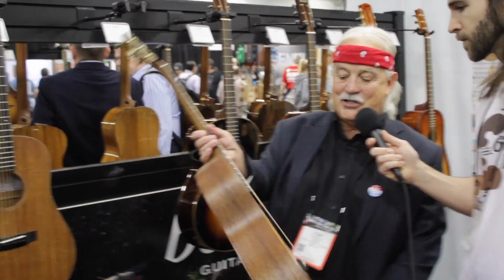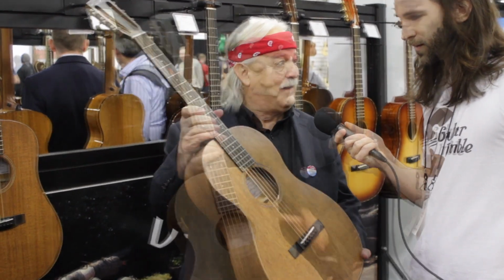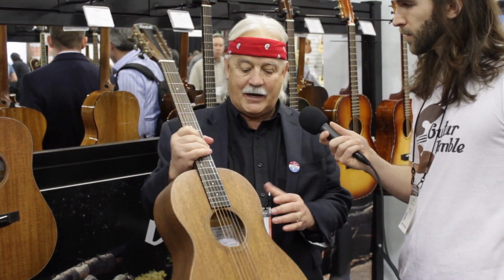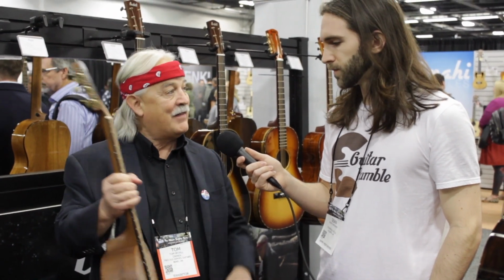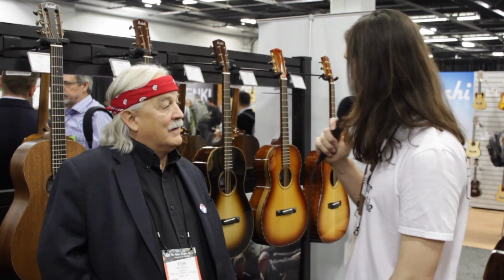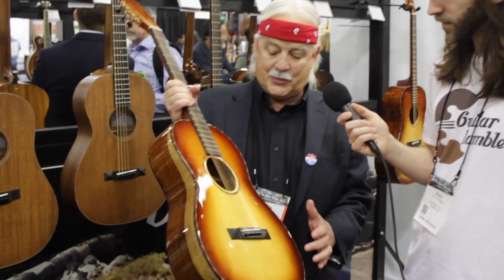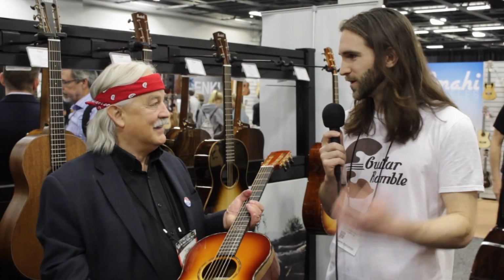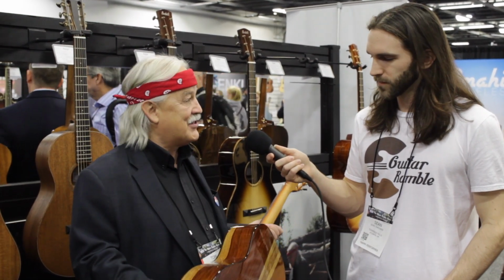Tom Bedell, Bedell Guitars - NAMM 2018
Sean Thrower talking with Tom Bedell of Bedell Guitars at the 2018 NAMM Show in Anaheim, CA.